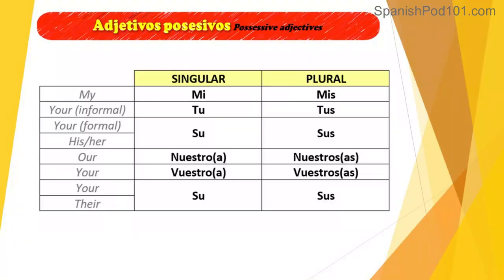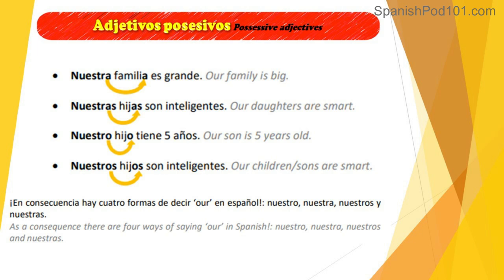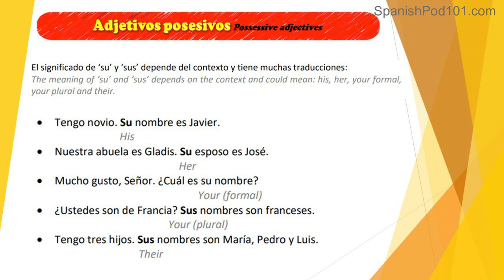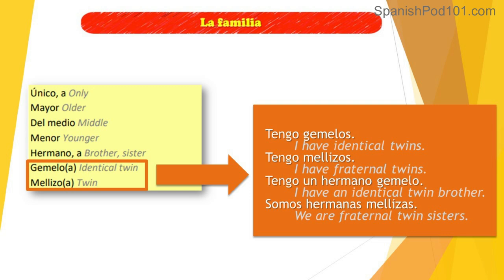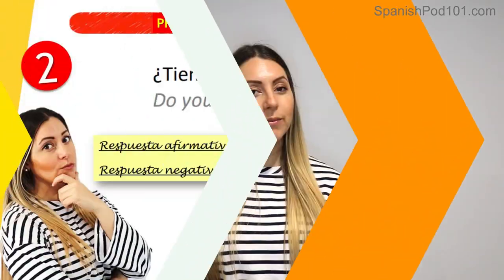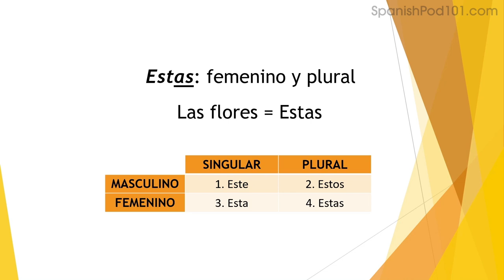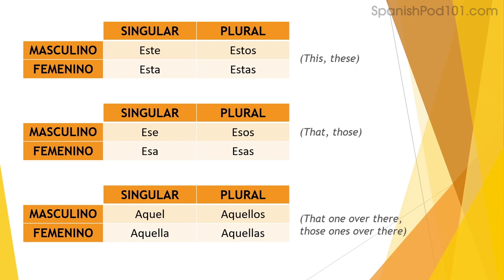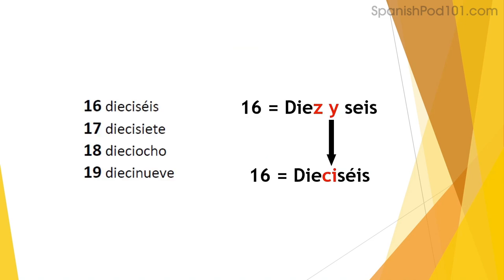ALL the Basics You Need to Master Spanish #6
Step 3: Achieve Your Learning Goal and master Spanish the fast, fun and easy way!

In this video, we will teach you 5 spanish lessons that will help you master the language if you're an absolute beginner. This is THE place to start if you want to learn Spanish, and improve both your listening and speaking skills.